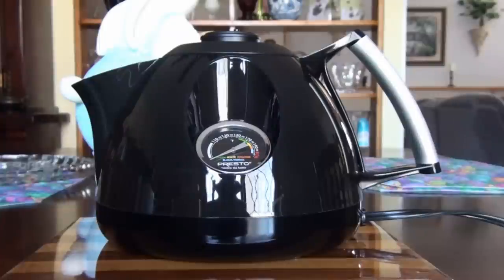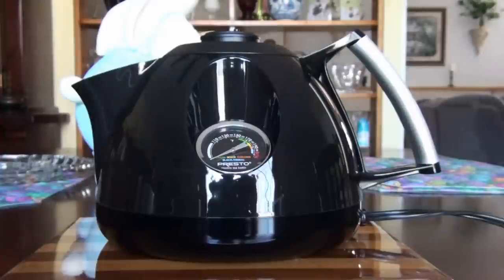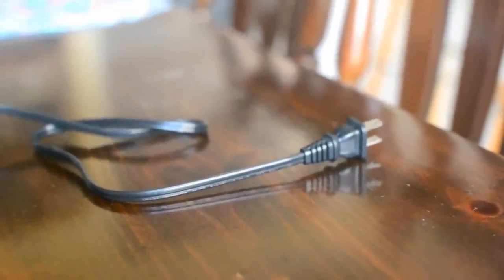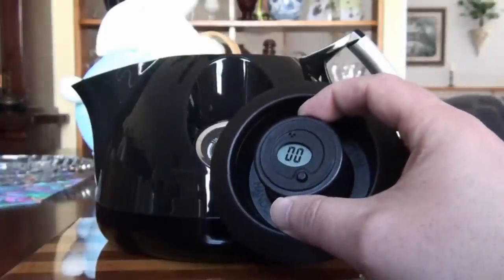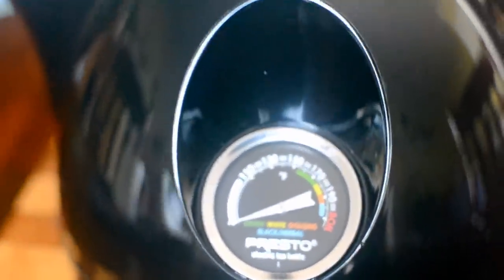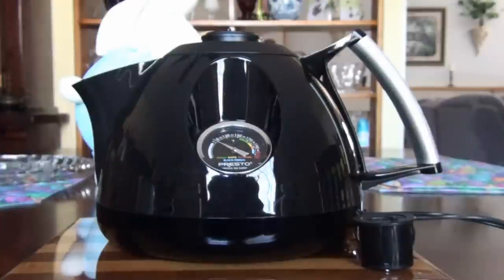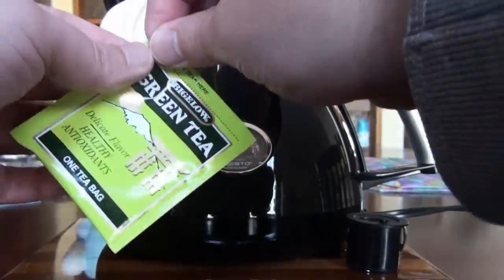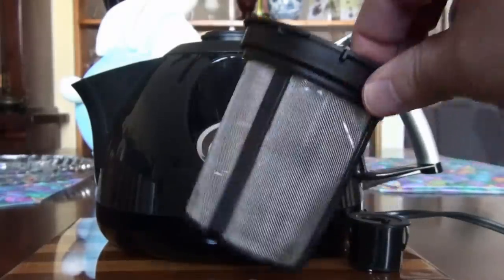Presto Heat 'n Steep Tea Kettle Review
A review of the Presto Heat 'n Steep Electric Tea Kettle. While it has its flaws it's a great entry level tea kettle. The thermometer on the front helps to make the perfect cup of tea.

It doesn't have all of the bells and whistles of variable temperature tea kettles, but it doesn't have the large price tag either. Typically, it can be found online from $25-$35.